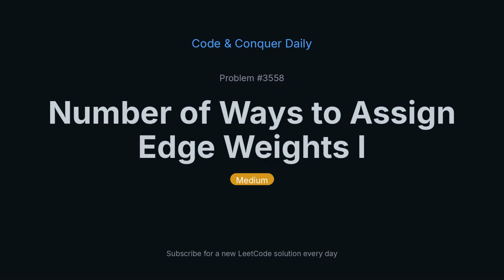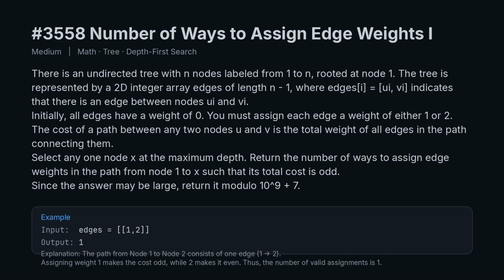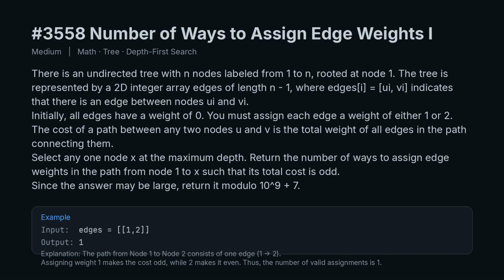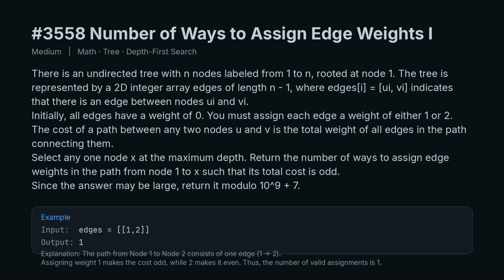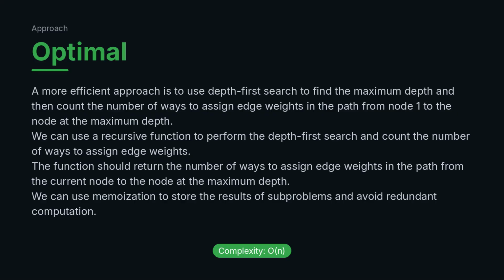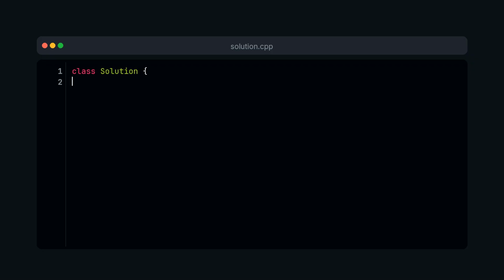LeetCode 3558: Number of Ways to Assign Edge Weights I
LeetCode #3558: Number of Ways to Assign Edge Weights I (Medium)

Problem:
There is an undirected tree with n nodes labeled from 1 to n, rooted at node 1. The tree is represented by a 2D integer array edges of length n - 1, where edges[i] = [ui, vi] indicates that there is an edge between nodes ui and vi.
Initially, all edges have a weight of 0. You must assign each edge a weight of either 1 or 2.
The cost of a path between any two nodes u and v is the total weight of all edges in the path connecting them.
Select any one node x at the maximum depth. Return the number of ways to assign edge weights in the path from node 1 to x such that its total cost is odd.
Since the answer may be large, return it modulo 10^9 + 7.

Brute force: O(2^(n-1))
Optimal:     O(n)

--- Solution (C++) ---
class Solution {
public:
    int numOfWays(int n) {
        const int MOD = 1e9 + 7;
        if (n == 2) return 2;
        if (n == 3) return 4;
        long long a = 2, b = 4;
        for (int i = 4; i ‹= n; i++) {
            long long temp = (a + b * 2) % MOD;
            a = b;
            b = temp;

--- Alternative (Python) ---
class Solution:
    def numOfWays(self, n: int) -› int:
        MOD = 10**9 + 7
        for i in range(4, n + 1):
            a, b = b, (a + b * 2) % MOD
        return b